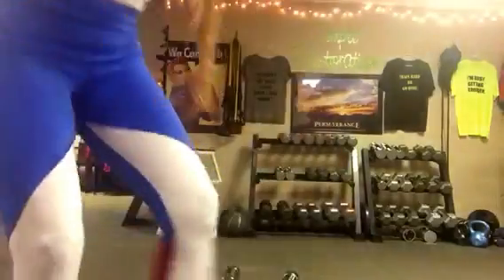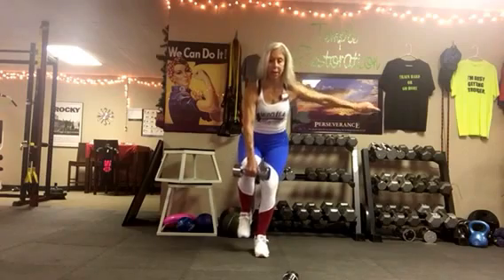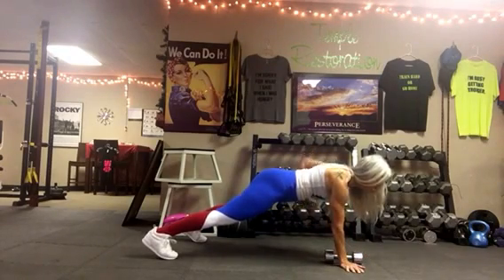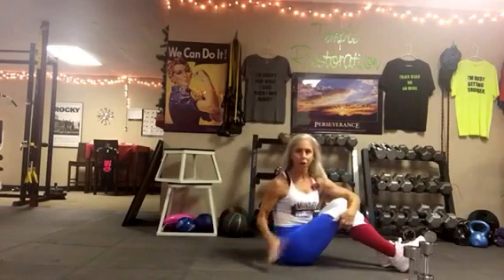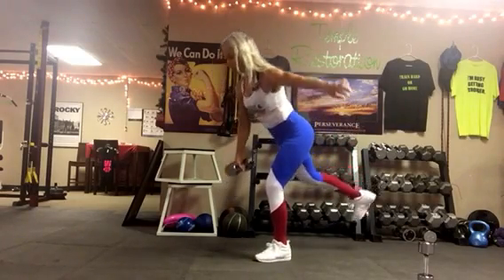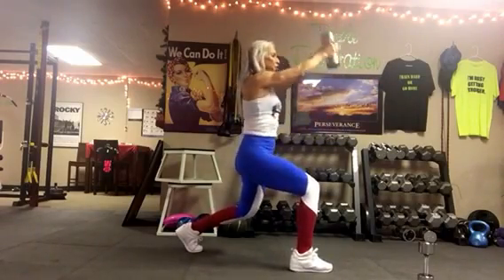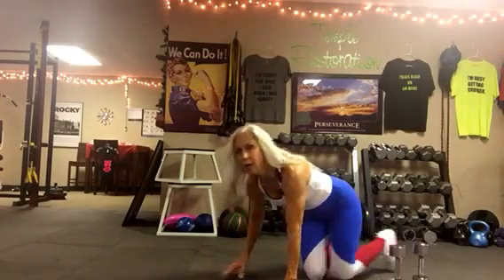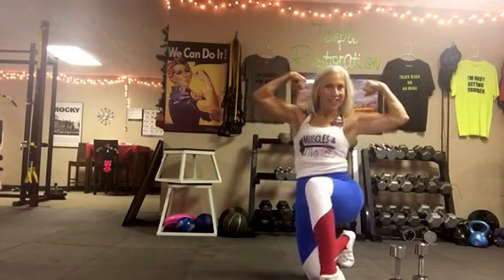FUNCTIONAL TRAINING /DAY 11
NetFlex Documentary "Fearless" I believe our Training Workout is in Episode 5 or 6 ;)